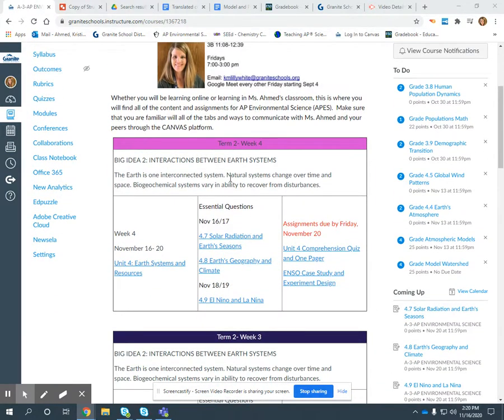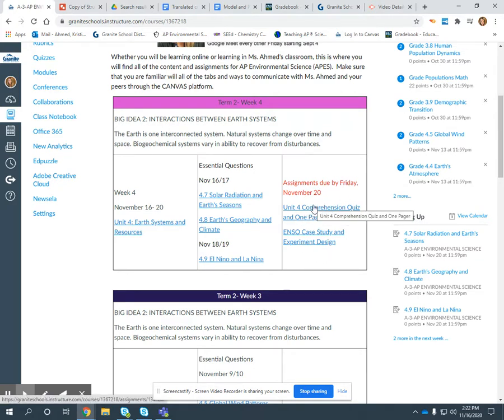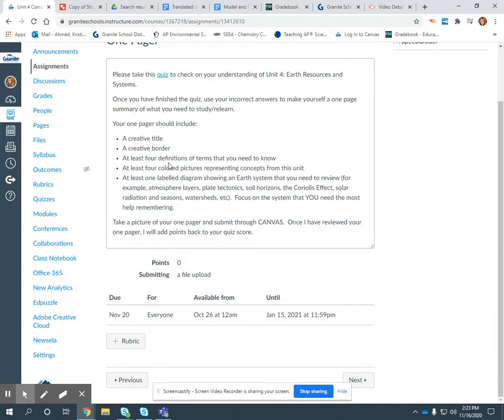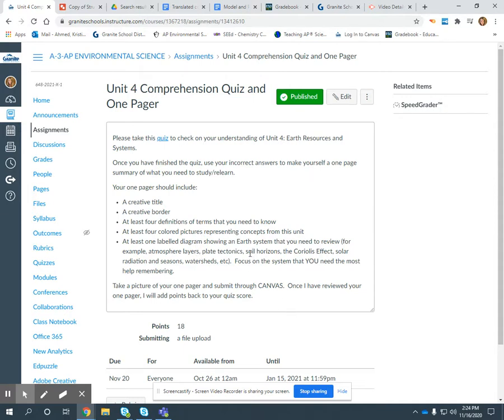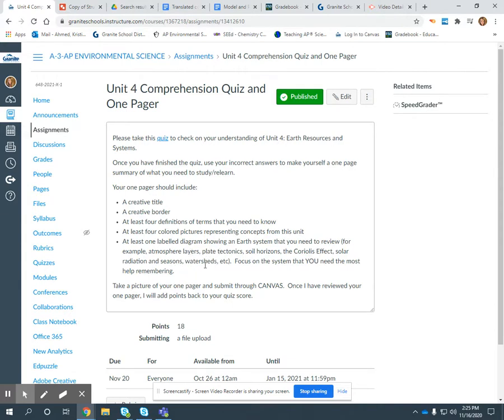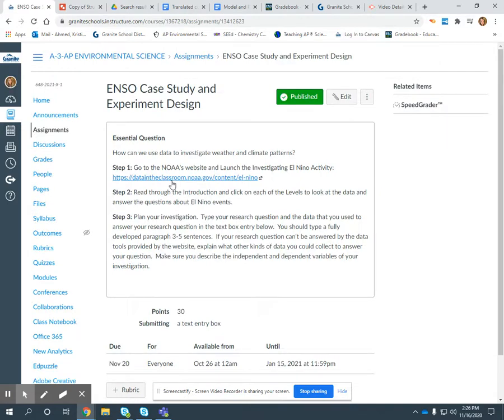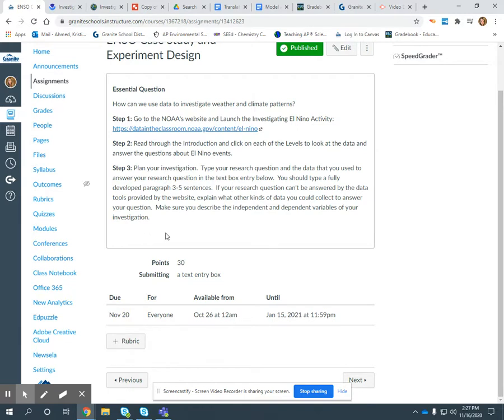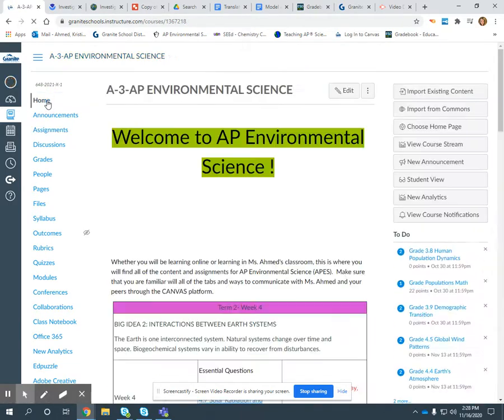APES Term 2 Week 4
Weekly overview video for Ms Ahmed's APES class, term 2 week 4